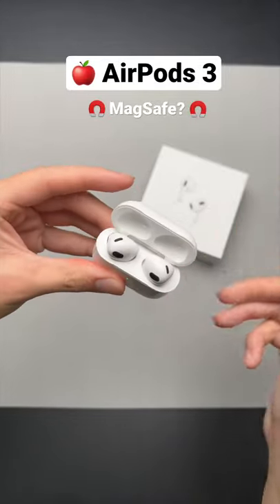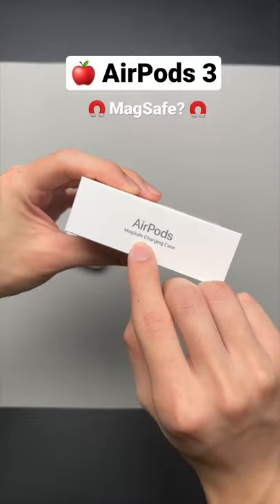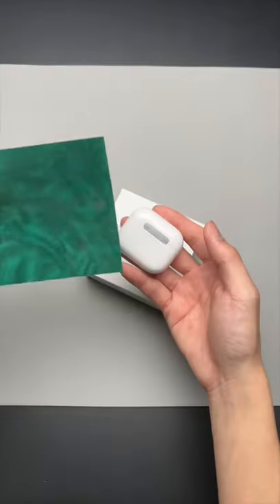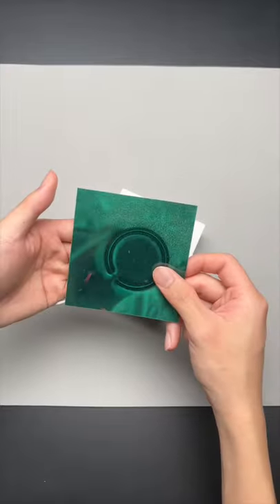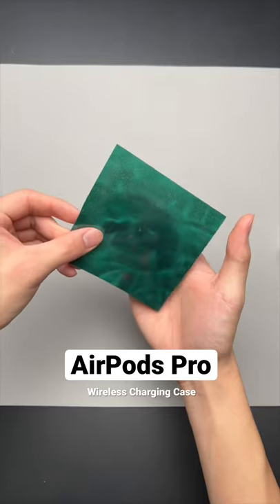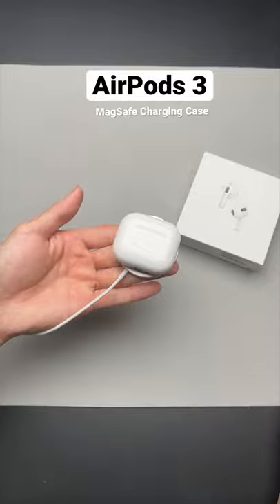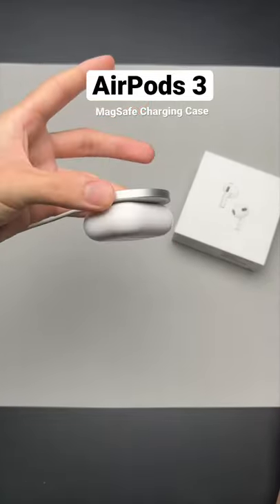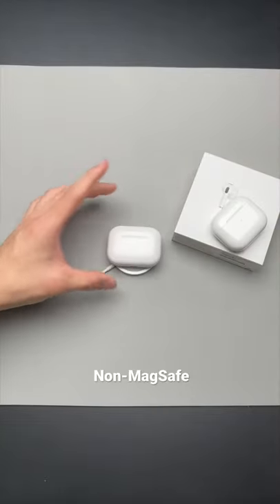Do New AirPods Really Have MagSafe?